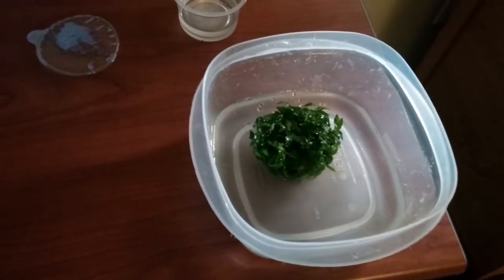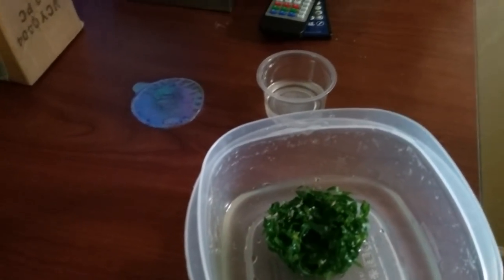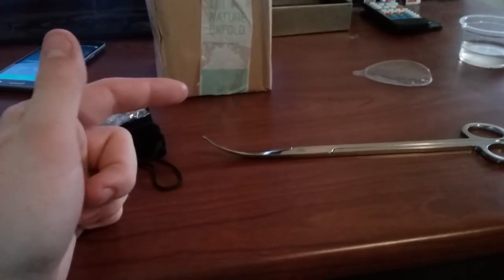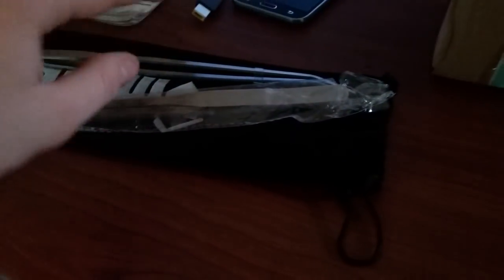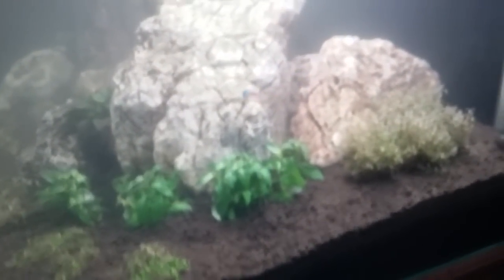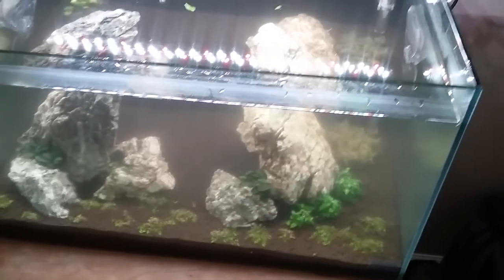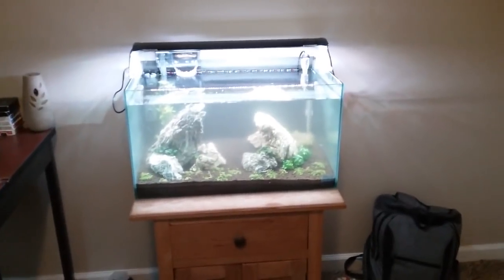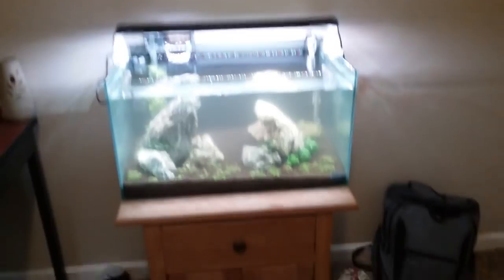HOW TO: Plant Staurogyne Repens